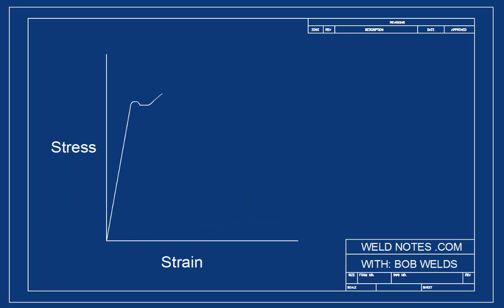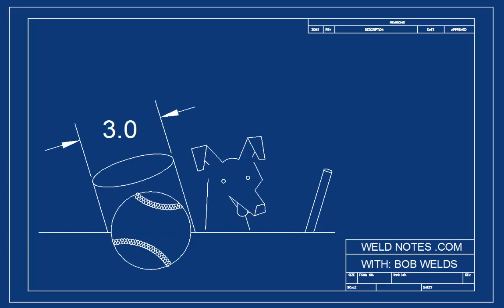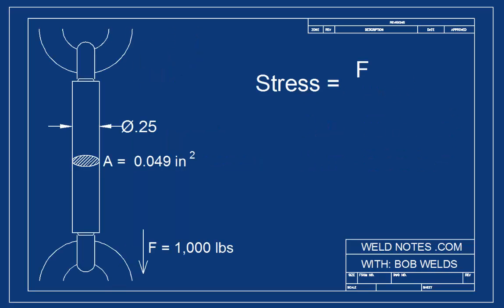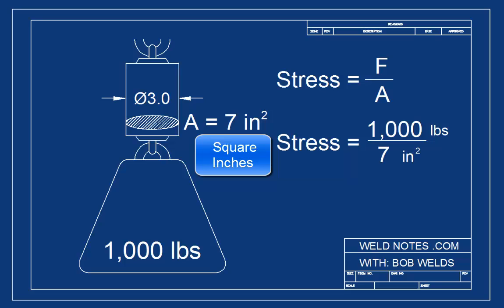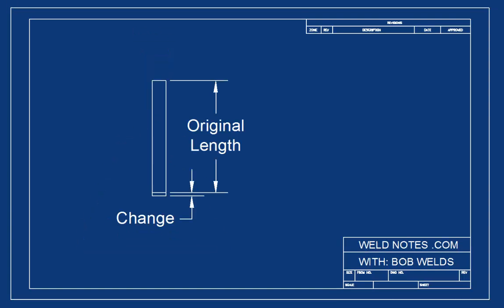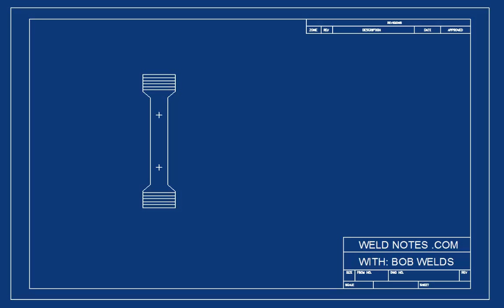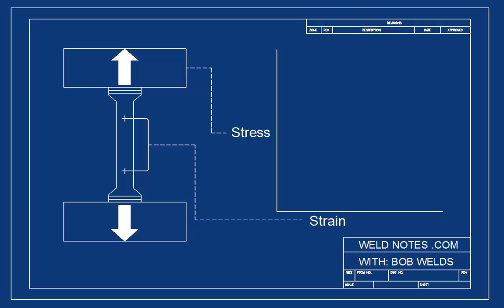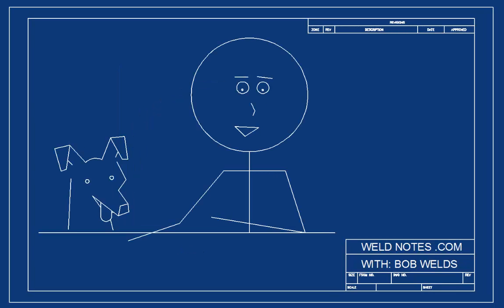The Stress-Strain Curve - Part 1 - Weldnotes.com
Bob and Sparky introduce the idea of a stress-strain diagram using steel bars and some elaborate test equipment.